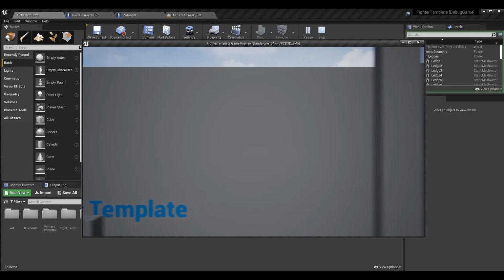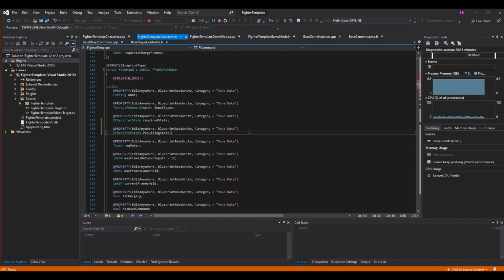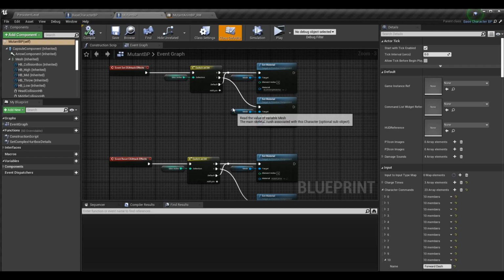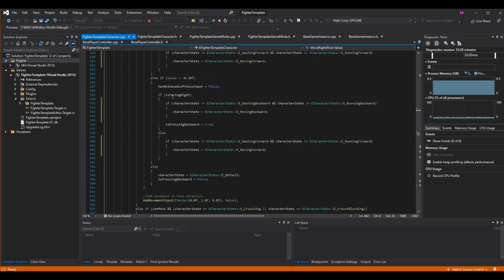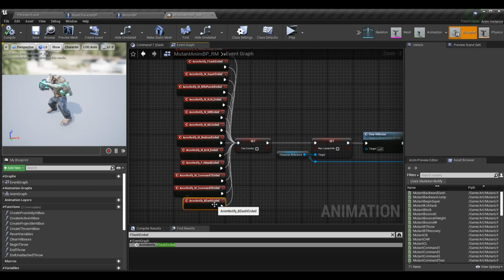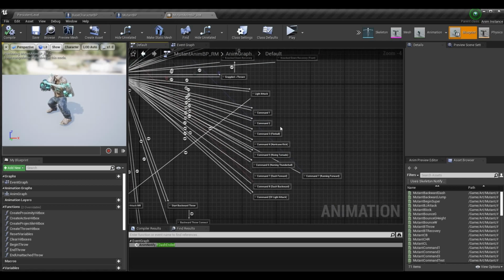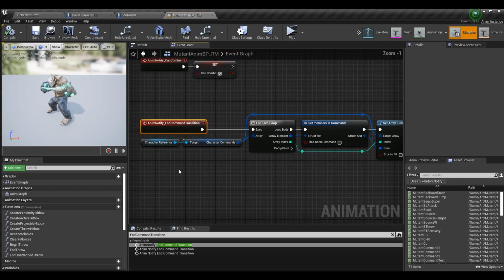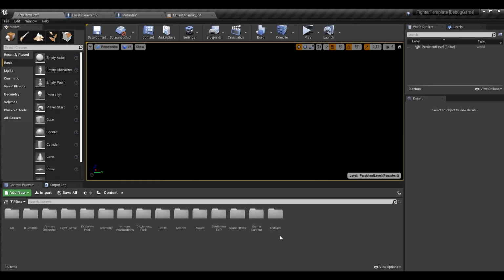Running & Improved Dashing | How To Make YOUR OWN Fighting Game | UE4/UE5 & C++ Tutorial, Part 140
Here is the one-hundred and fortieth installment of the Unreal Engine 4 and C++ Fighting Game Tutorial series. In this episode, I go over implementing running (as a replacement to dashing on specific characters), improving dashing logic, and upgrading the command list to support transitioning characters to intended states upon performing successful commands.

A HUGE THANKS TO:

► Character Avatar: David Marshall (MalthaelsMight).
► Intro Video: Pedro J. Burgos (@Shadow_Magnus).